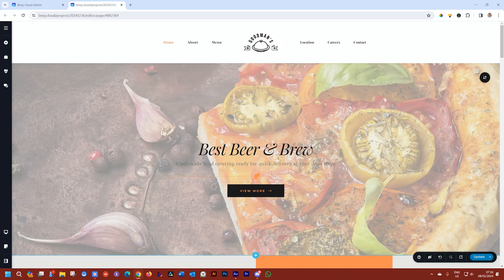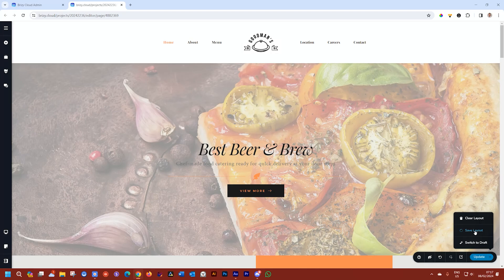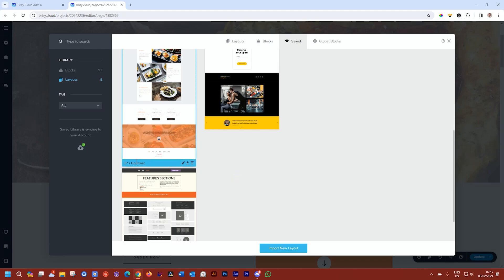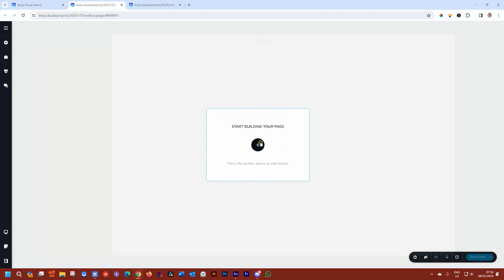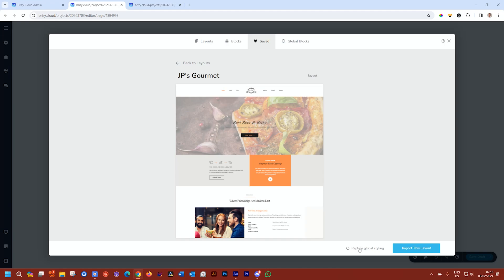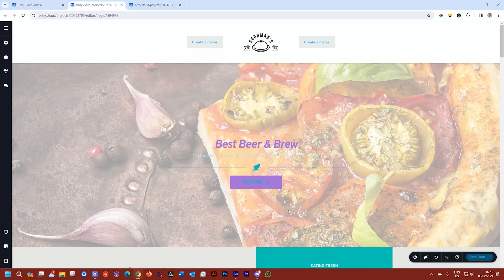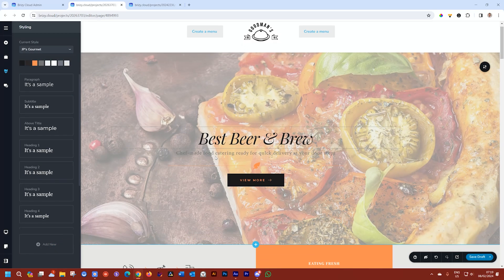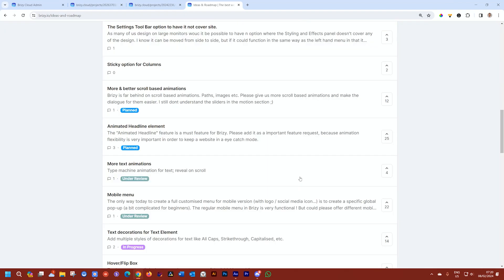Include Global Styling with Saved Layout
Integrating global styling with saved layout involves establishing a set of design principles, such as color schemes, typography choices, spacing guidelines, and other visual elements, which are then applied universally across your project. By defining these styling parameters upfront and saving them within your layout framework, you ensure consistency and efficiency in design implementation.

With global styling, you can easily maintain a unified look and feel across different pages or sections of your application or website. Whether it's a header, footer, navigation bar, or content area, adhering to predefined styling rules ensures that every component aligns with your brand's aesthetics and user interface standards.